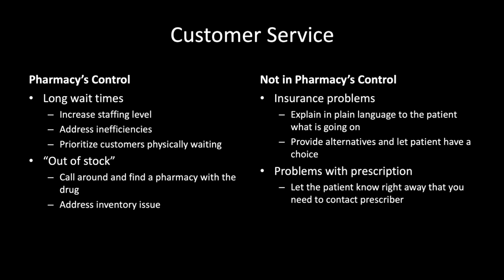Customer Relationship Management (CRM) - Pharmacy Operations Basics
Customer relationship management (CRM) broadly encompasses areas of customer relations and the impact on organizations.
 - How does customer satisfaction impact business performance?
 - How does customer satisfaction impact brand loyalty?
 - How does customer relationship quality change marketing?